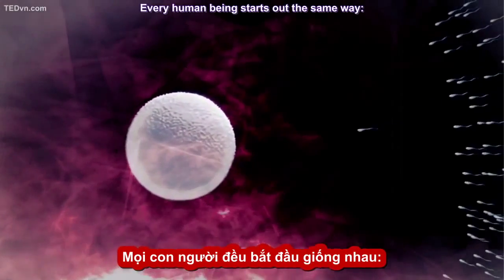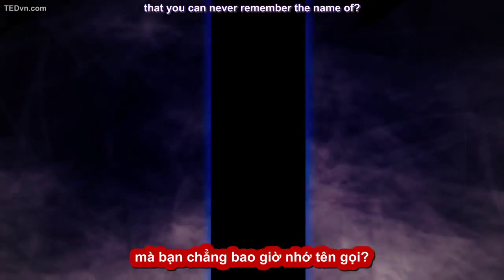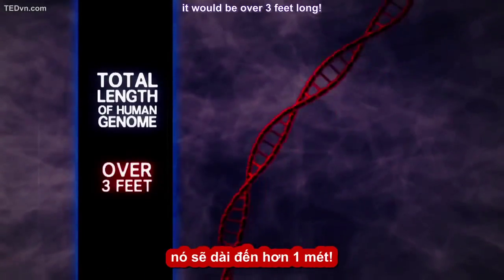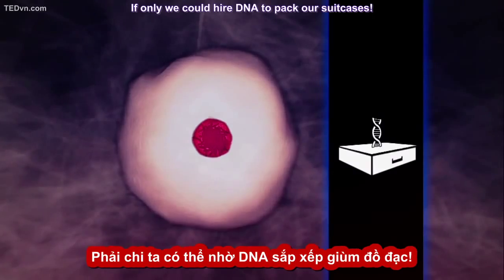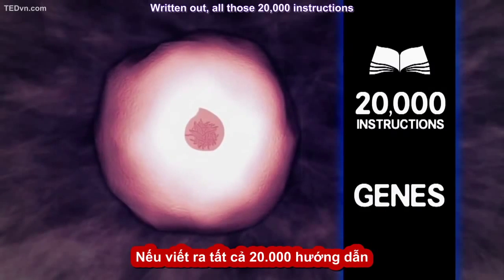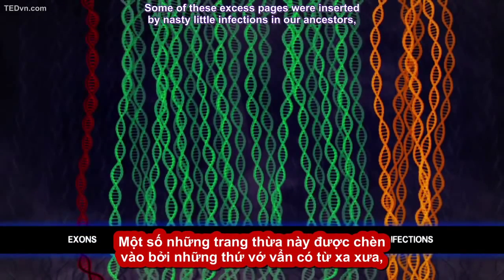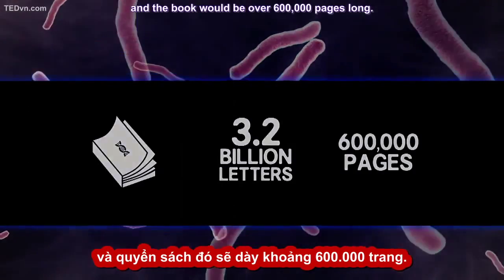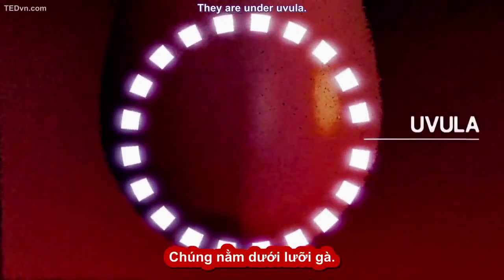083 - [TED-Ed Vietsub] DNA- Quyển sách của bạn - Joe Hanson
083 - [TED-Ed Vietsub] DNA- Quyển sách của bạn - Joe Hanson.